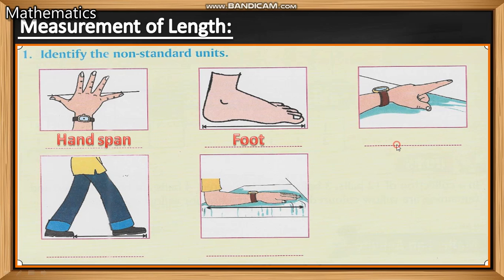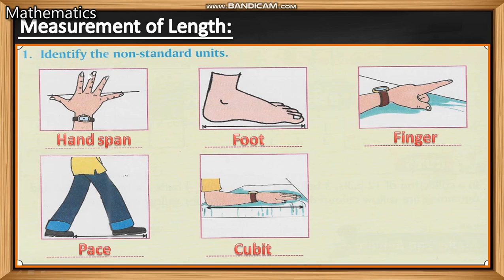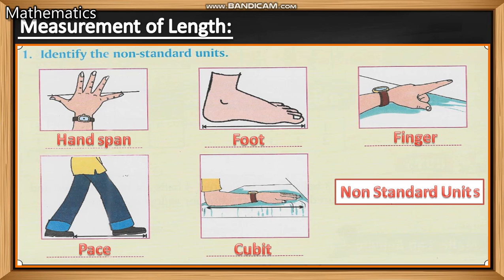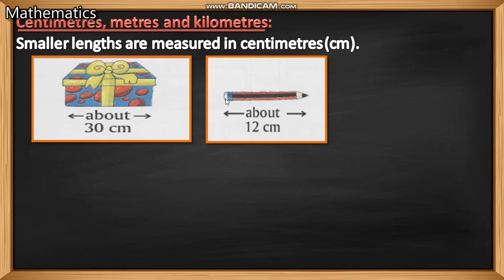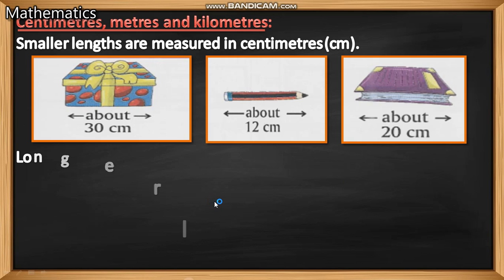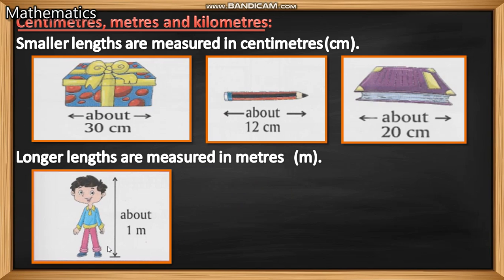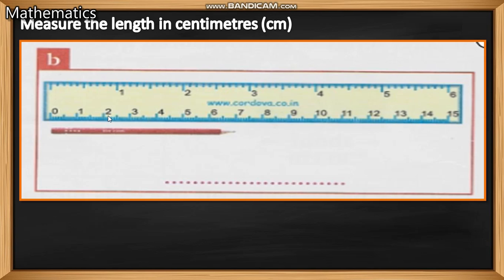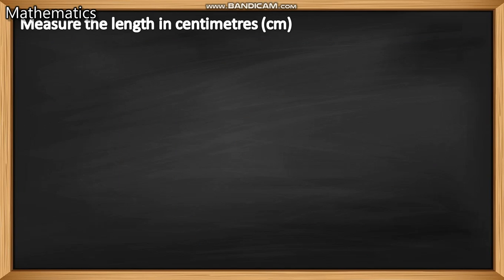28 January 2021